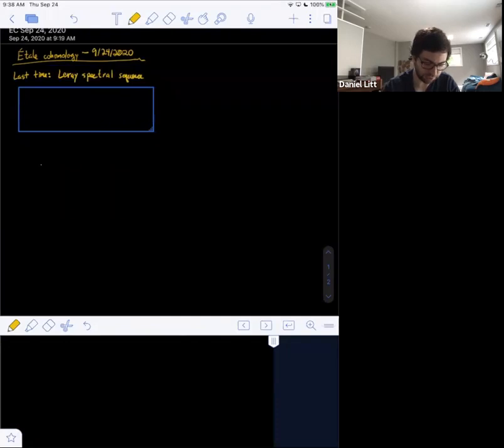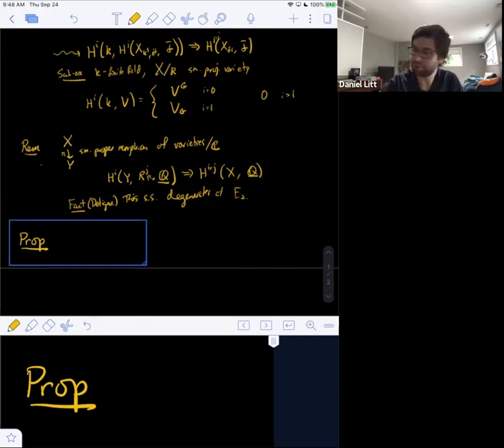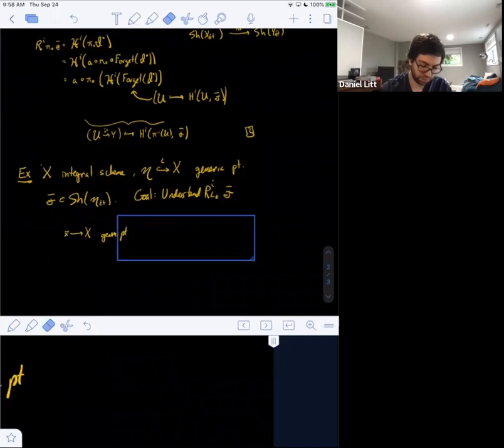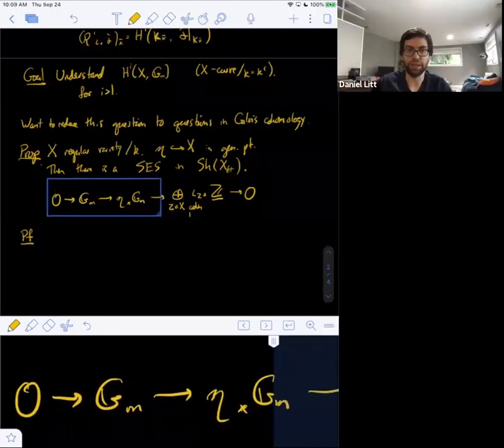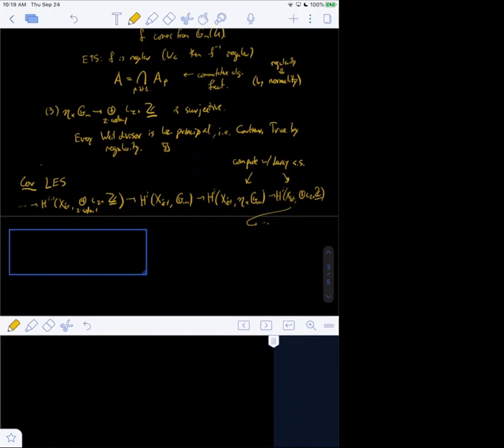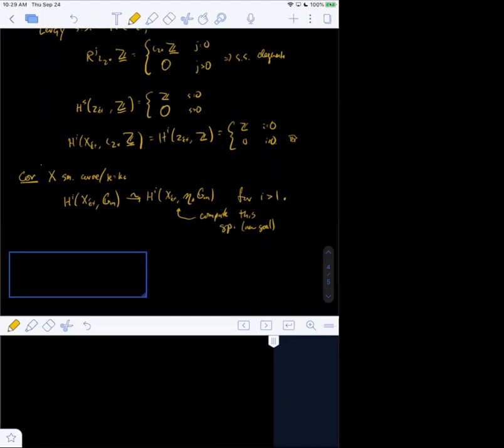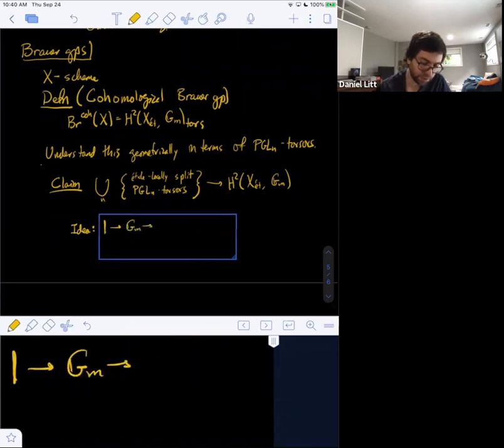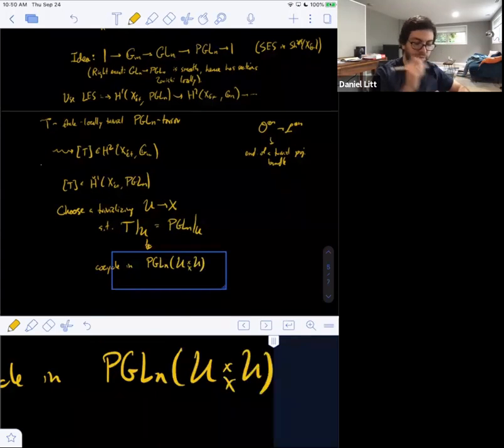Etale Cohomology and the Weil conjectures (Daniel Litt) 12-31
Leray spectral sequence continued, computing derived pushforwards, strict henselizations and stalks of derived pushforwards, Weil-Divisor exact sequence, cohomology of the sheaf of divisors, reduction to Galois cohomology, intro to Brauer groups